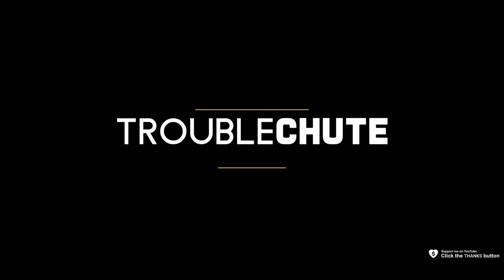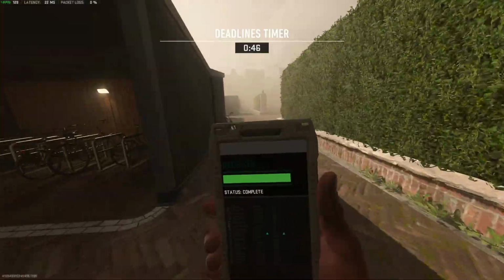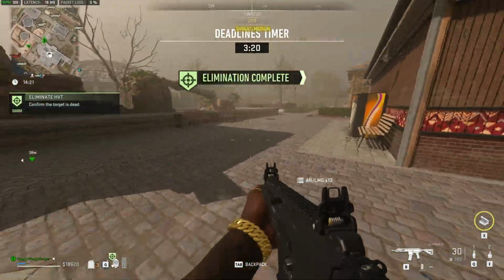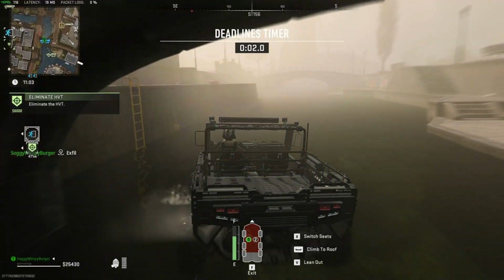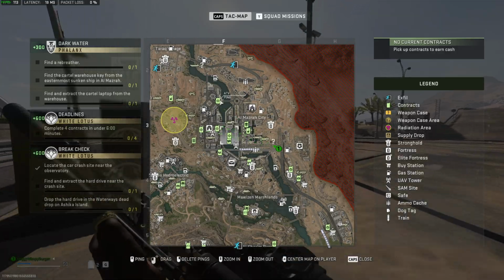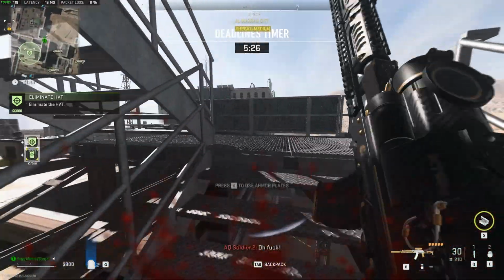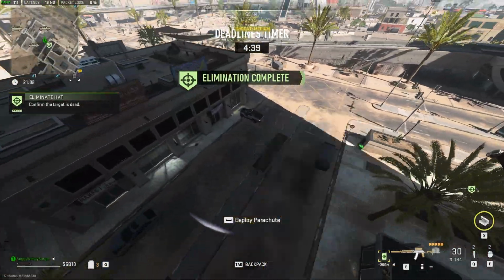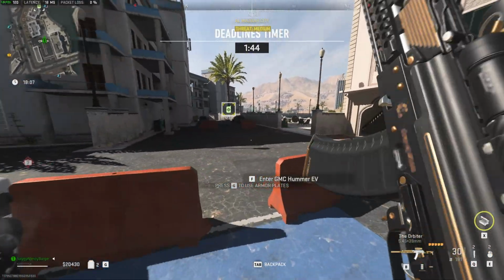Deadlines (White Lotus) GUIDE | DMZ Season 4 Mission Guide | Vondel Guide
This video shows you how to complete Deadlines for White Lotus! By the end, you'll know how to Complete 4 contracts in under 6 minutes!

Timestamps:
0:00 - Explanation
0:45 - Attempt 1
2:10 - Complete 4 contracts in under 6 minutes